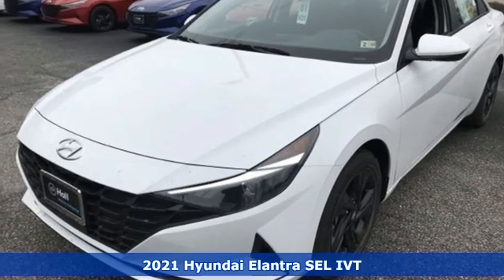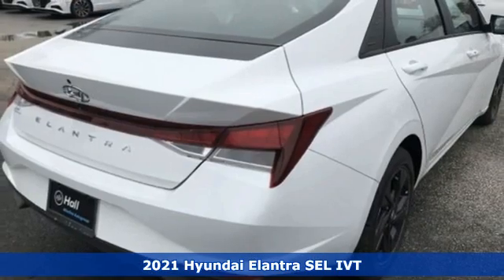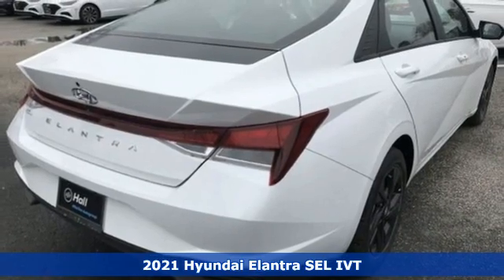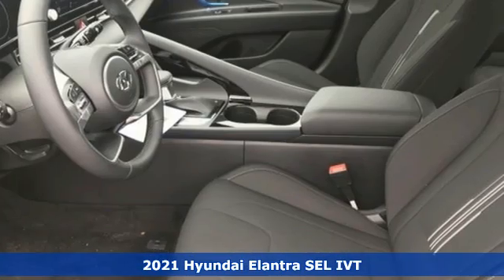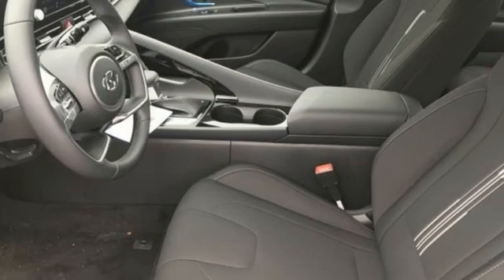New 2021 Hyundai Elantra Newport News VA Norfolk VA, VA #11210271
Year: 2021
Make: Hyundai
Model: Elantra
Trim: SEL
Engine: 2.0L 4-Cylinder DOHC 16V
Transmission: IVT
Color: White
Interior: Black
Stock #: 11210271
VIN: 5NPLS4AG4MH025597
We are currently offering Vehicle Purchase Home Delivery by appointment.

Address:
12872 Jefferson Avenue